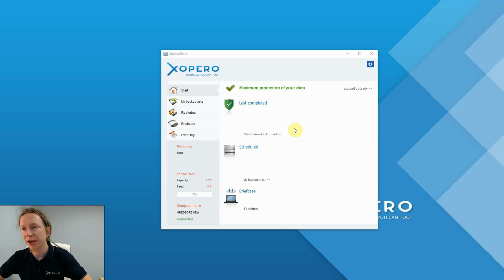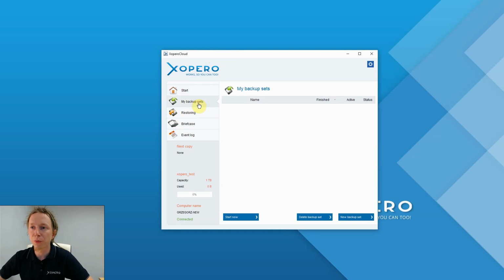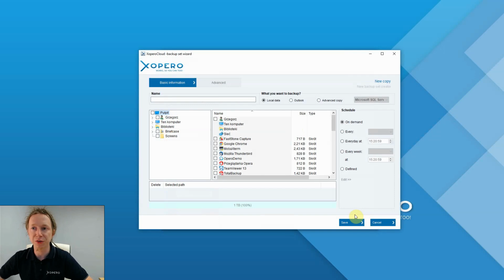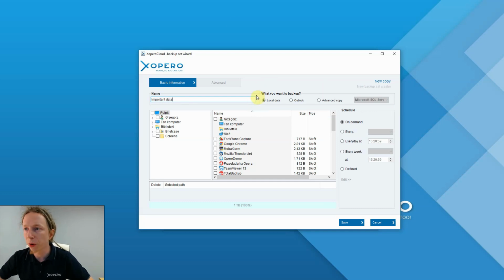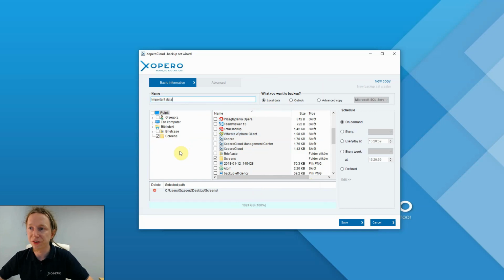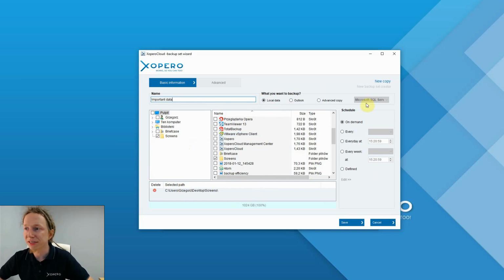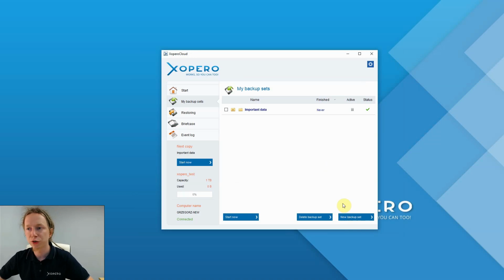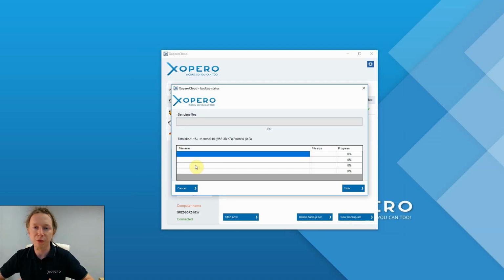Step-by-Step guide: how to configure your first backup job with Xopero Cloud